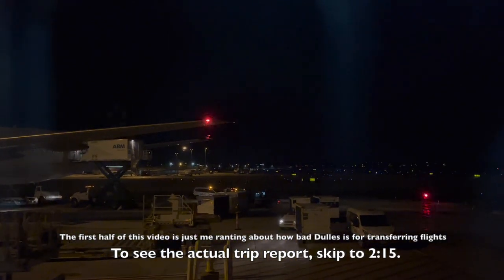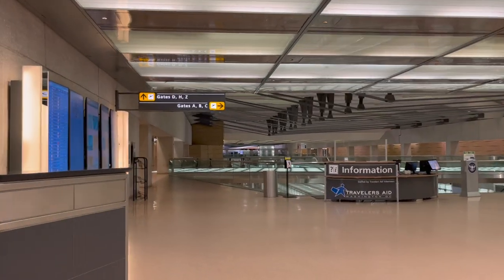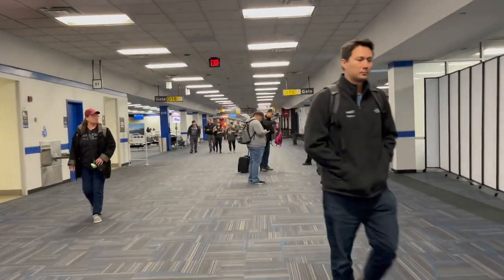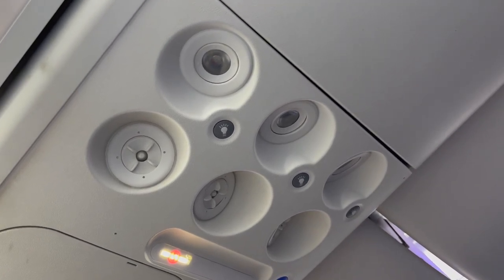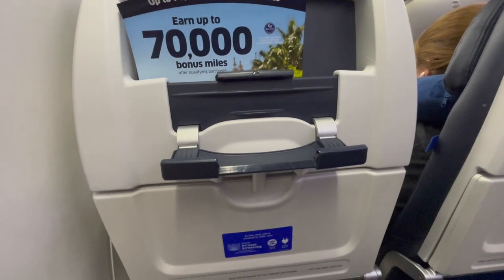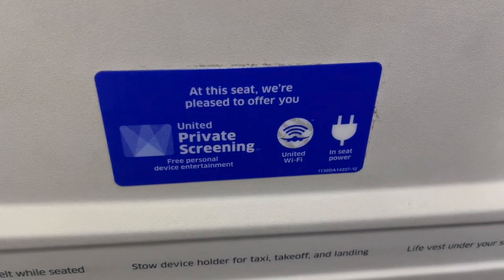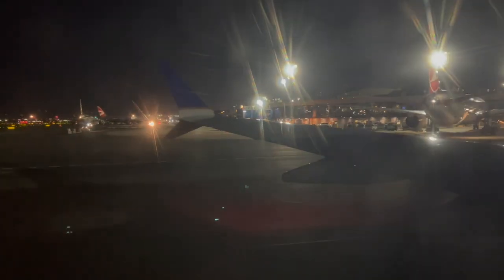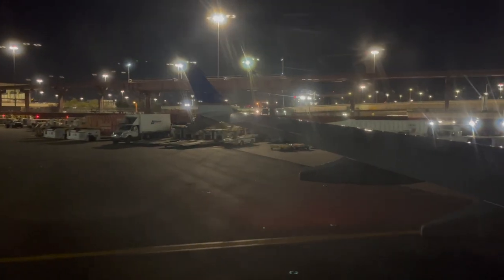Why Dulles Airport SUCKS! Also, United Domestic Economy is Pretty Good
FLIGHT INFO:
Airline - United
Flight Number - UA 596
Aircraft - Boeing 737 MAX 9 (N37504)
To - New York/Newark (EWR)
From -  Washington (IAD)
Flight Time -  0 hr 48 min
Travel Date - October 8, 2022
Seat - 30A
EQUIPMENT USED:
iPhone 13
iMovie
Snappa
0:00 - Intro
0:07 - My Rant About IAD Airport
1:08 - My Rant on United (LACK OF COMMUNICATION!)
2:20 - Trip Report/My Aircraft
2:47 - Seat Review
4:15 - Pushback/Taxi
4:43 - Takeoff
5:08 - No Inflight Service
5:43 - Landing
6:05 - Rating
6:57 - Outro